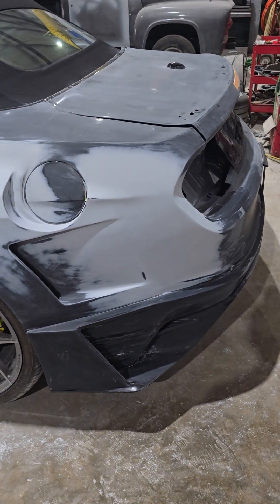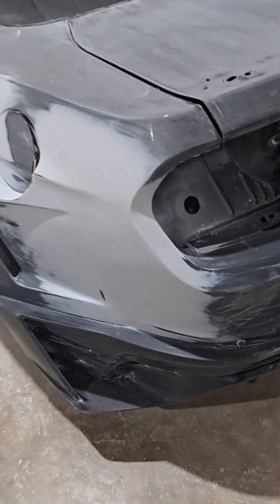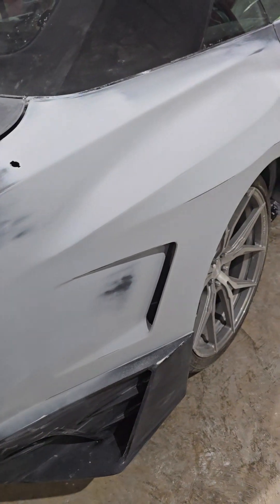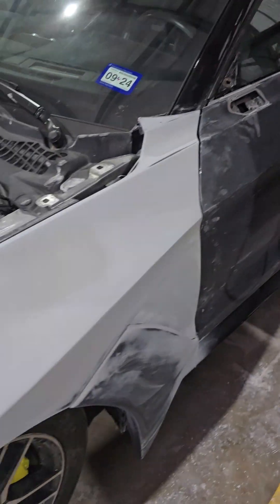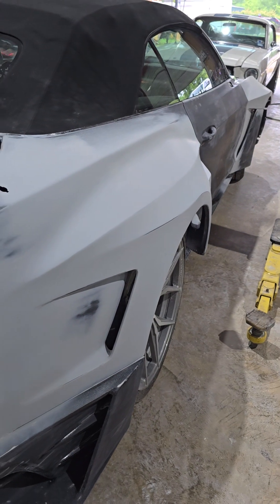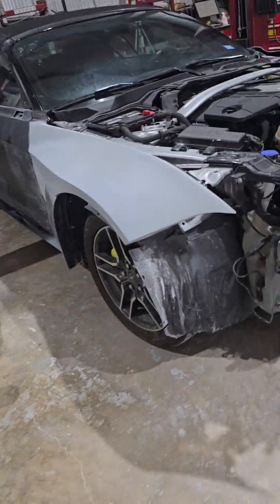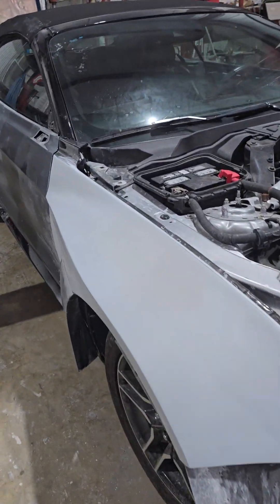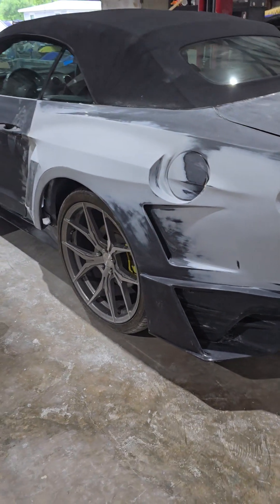widebody Mustang project bodykit mold in installation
bodywork on a 2020 mustang widebody kit ,mold-in install